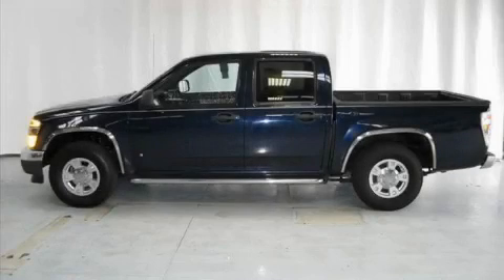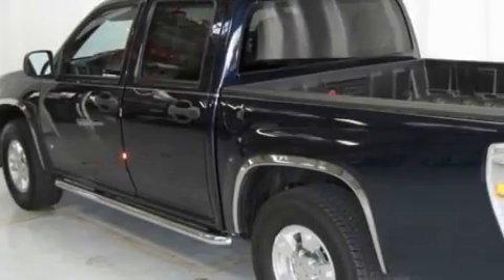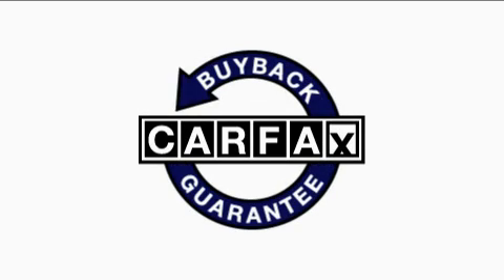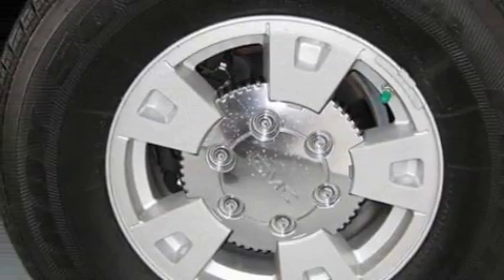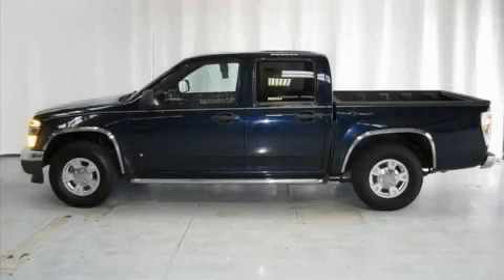Pre-Owned 2007 GMC Canyon Covington GA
Year: 2007
 Make: GMC
 Model: Canyon
 Engine: Gas I5 3.7L/226
 Trans.: Automatic
 Exterior: Blue
 Miles: 61,357

 http://